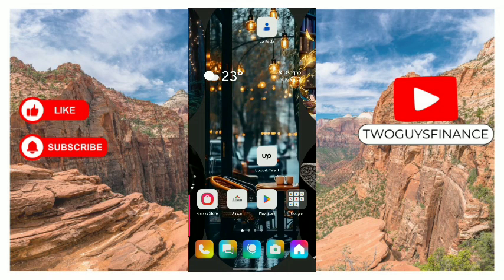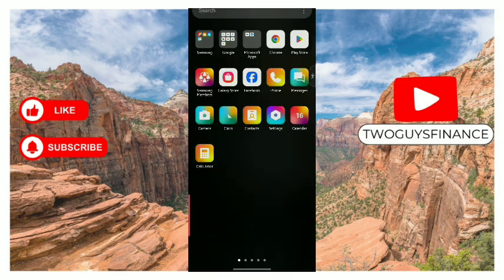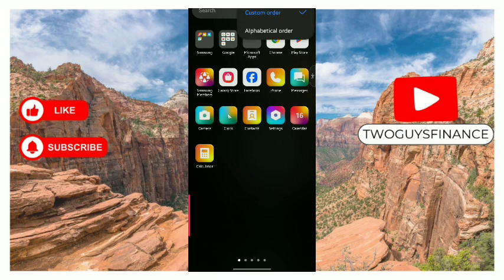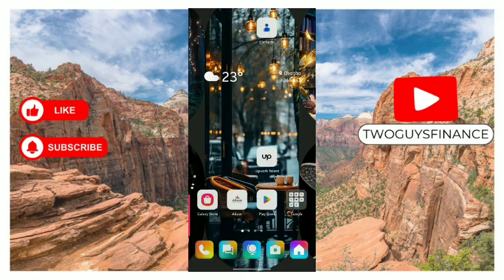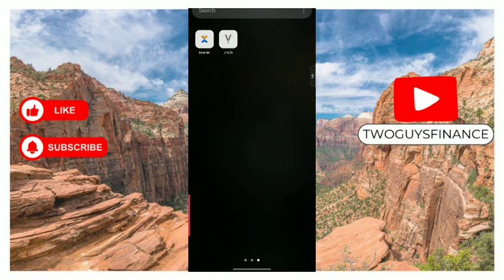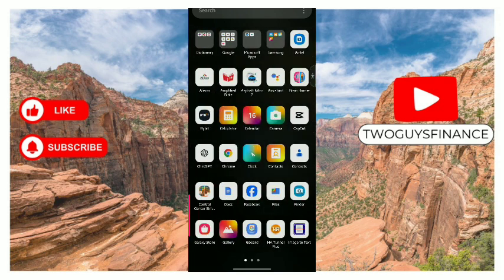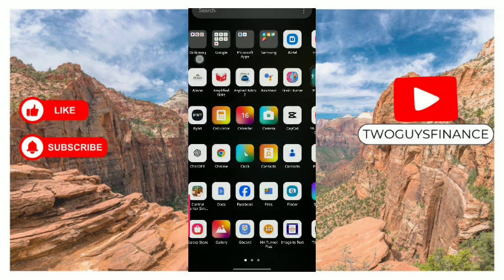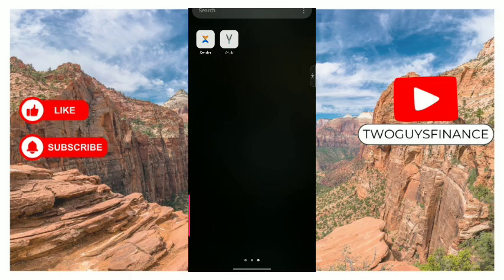HOW TO SORT APPS ALPHABETICALLY ON SAMSUNG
In This Video, you will learn about HOW TO SORT APPS ALPHABETICALLY ON SAMSUNG